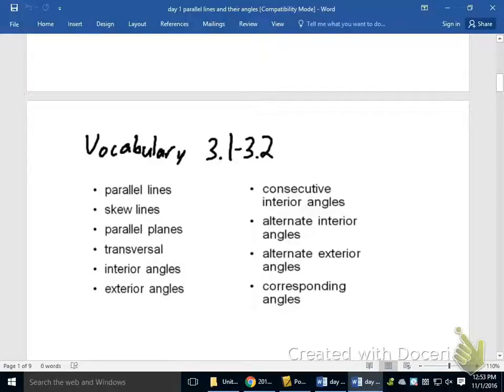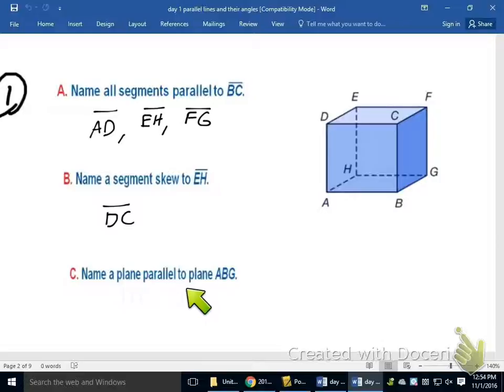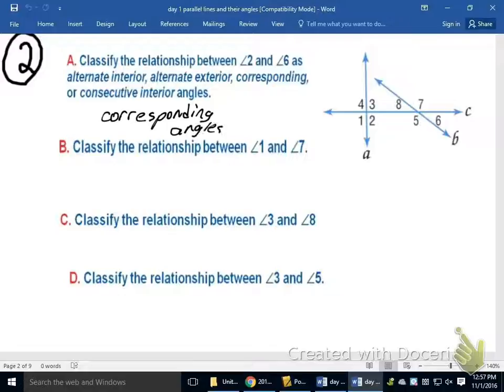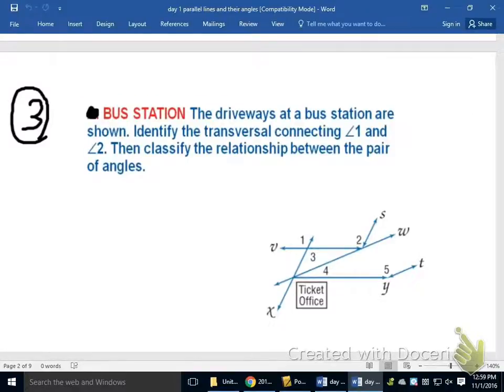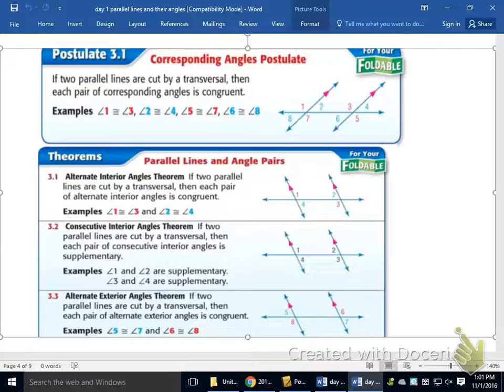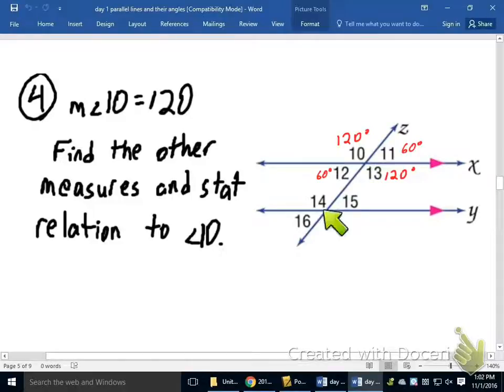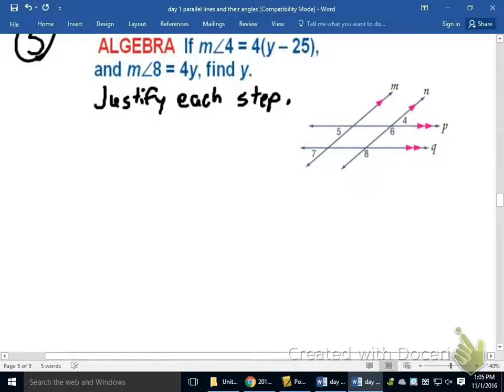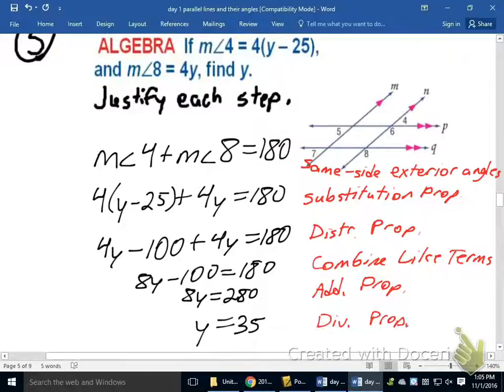Day 1 parallel lines and their angles